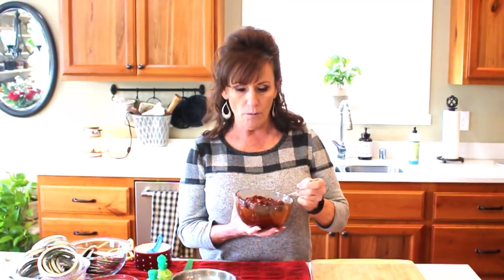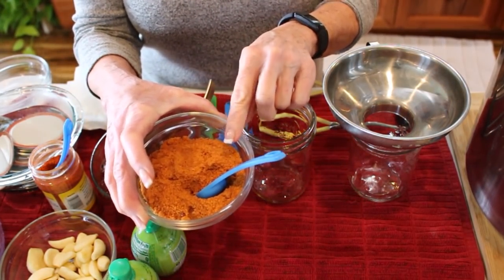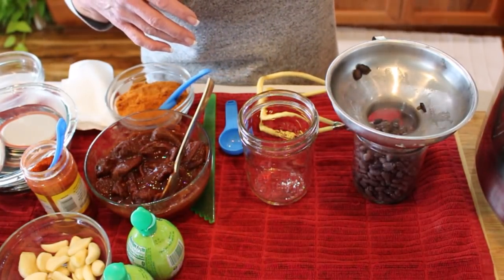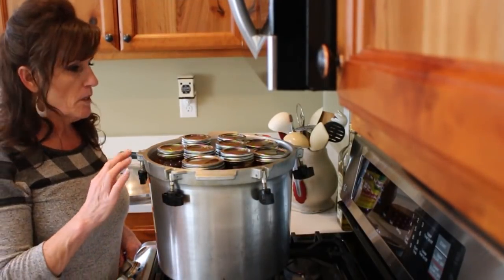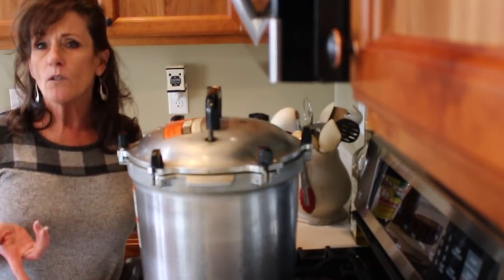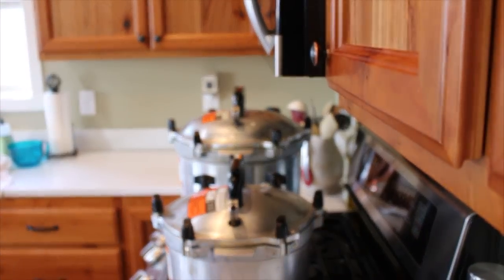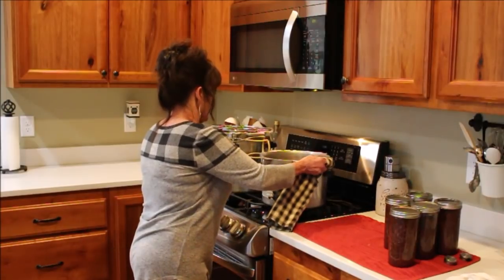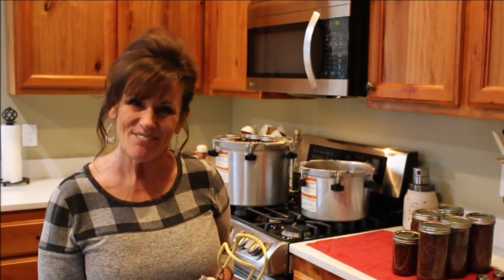Home Canning Chipotle Garlic Black Beans With Linda's Pantry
Today I am bringing you a video on how I canned 2 canner loads of chipotle garlic black beans
Lindaspantry.my.tupperware.com

Lindapantry.thrivelife.com

Here is a link to my 921 all American canner

to join.

 This is a link to the tool I use to help edit and promote my videos.  Here is a link to Amazon so you can shop for wHere is a video on a delicious  Mexican posole from scratch.
Here is a link for you on the
Carb quick
hat ever you are looking for and it does not cost you a penny more.